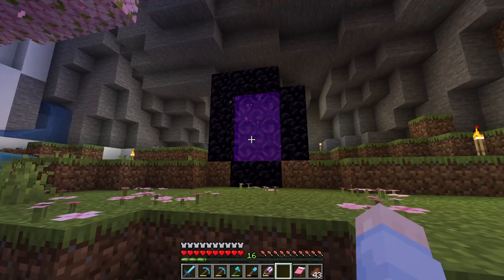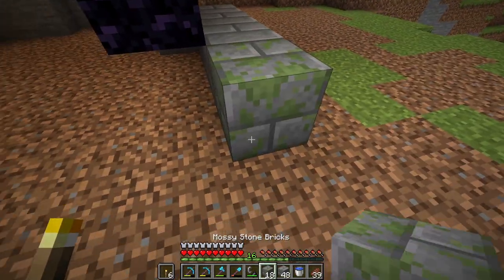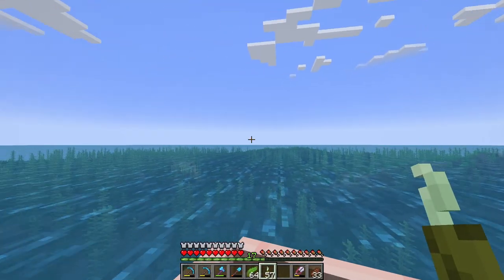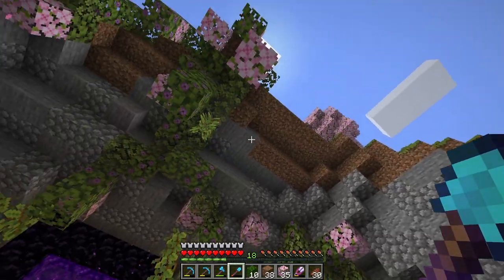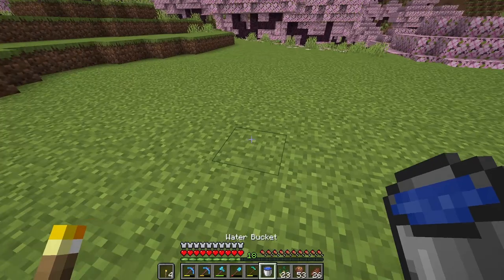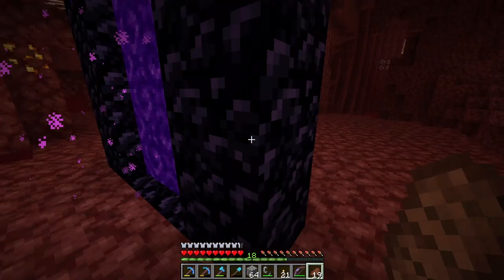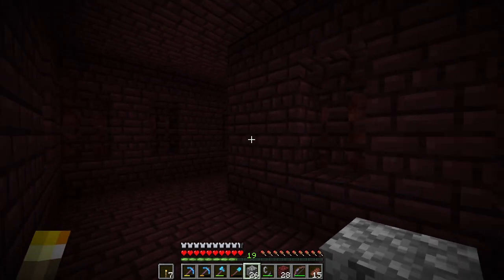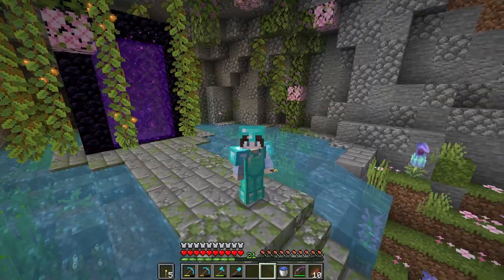I Transformed My Nether Portal! | Minecraft 1.20 Let’s Play Episode 5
In episode 5 of our single player survival let’s play we decorate our nether portal at the top of a waterfall and river through the cherry blossom valley, and go on a nether adventure to find a nether fortress!

Seed (java): -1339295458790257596 (base co-ordinates 1090, -240)
Recorded with OBS & Replaymod

This series is a vanilla Minecraft 1.20 let’s play in the Trails and Tales update where we play at a chill, cosy pace and build up this cherry blossom grove valley.